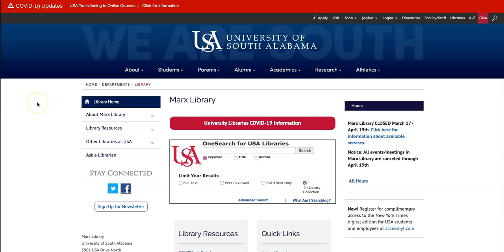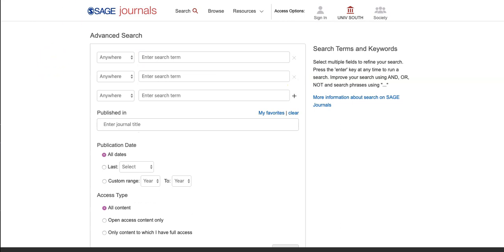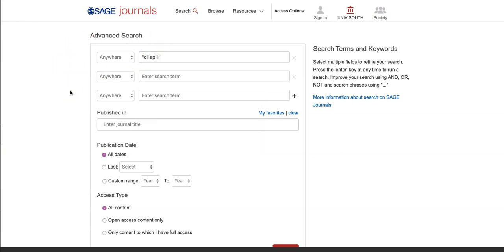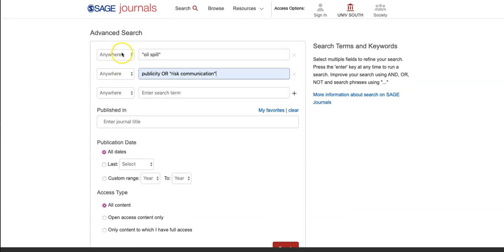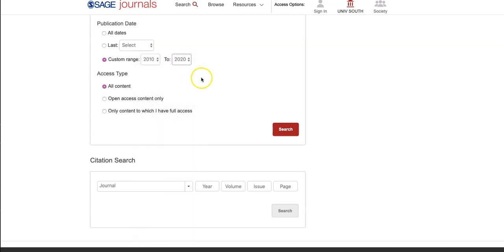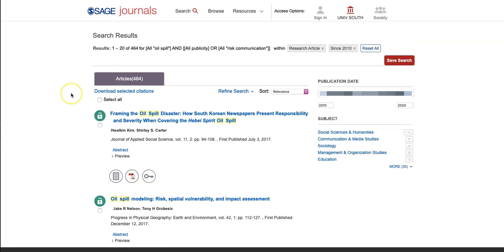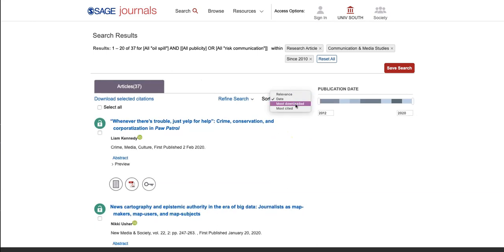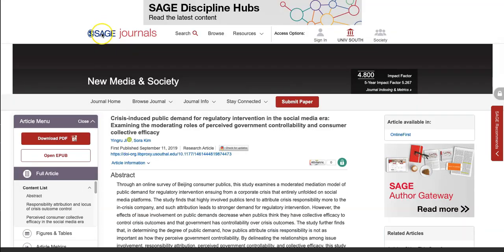Using SAGE Journals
The social sciences librarian at the University of South Alabama gives a brief overview of SAGE Journals.